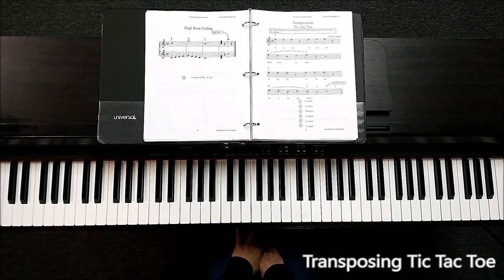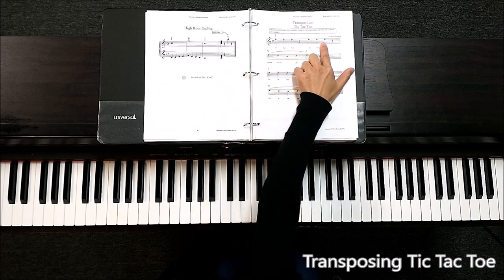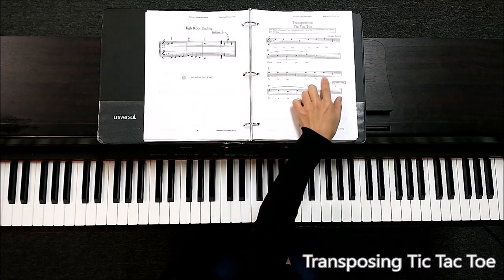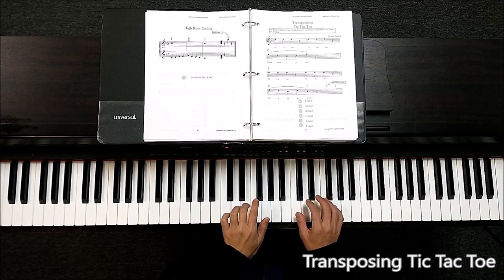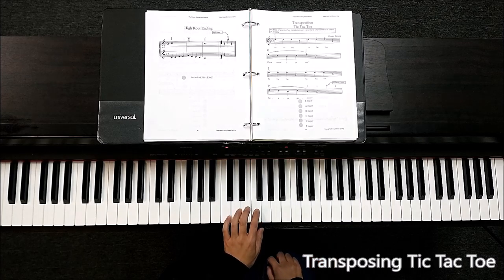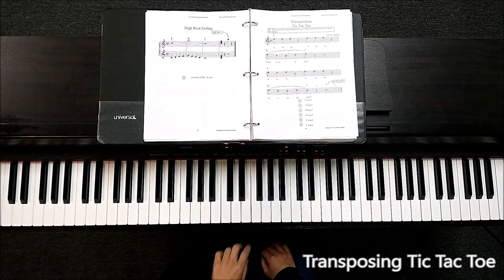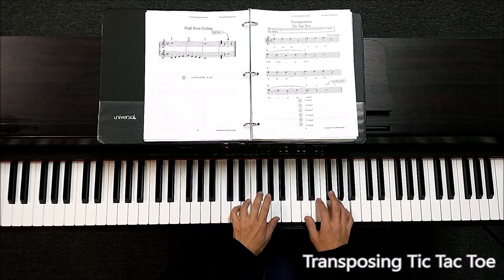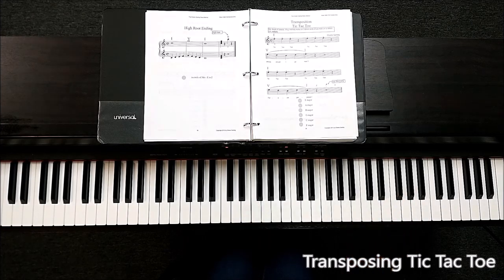Music Math Drill Section One : Tic Tac Toe